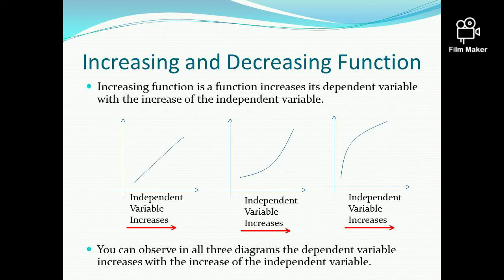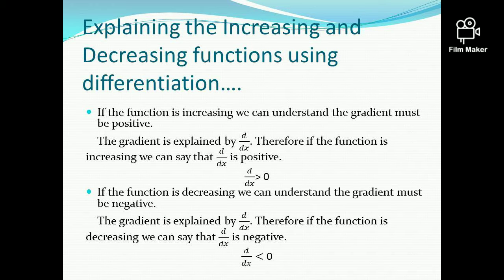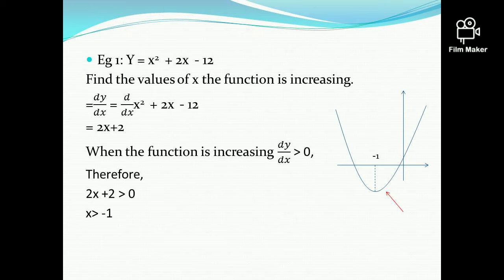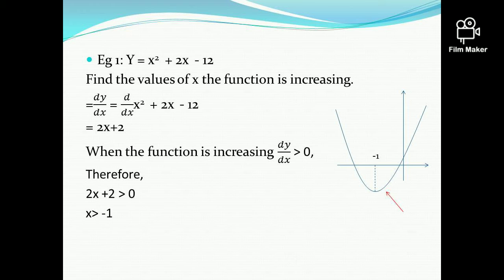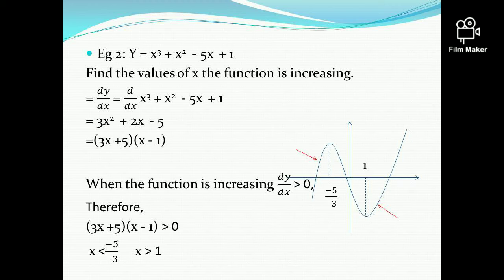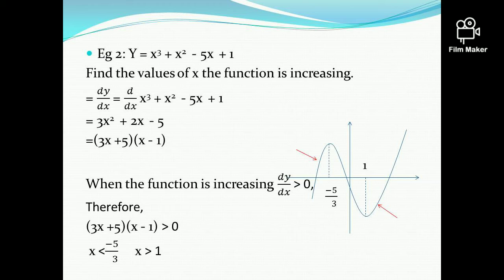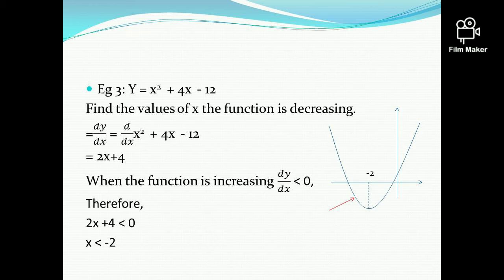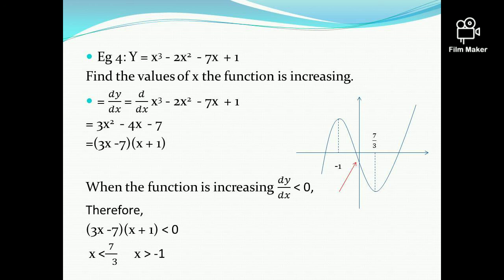Differentiation for beginners 5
Differentiation 5 is the continuation of the video series Differentiation for beginners.